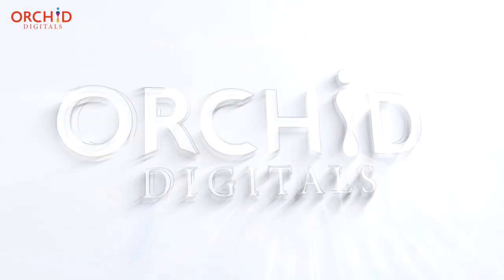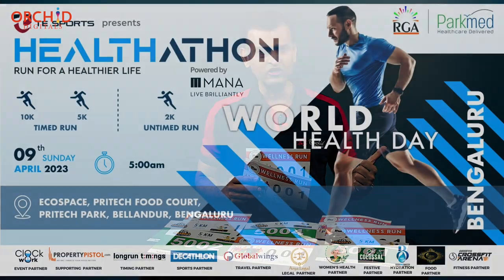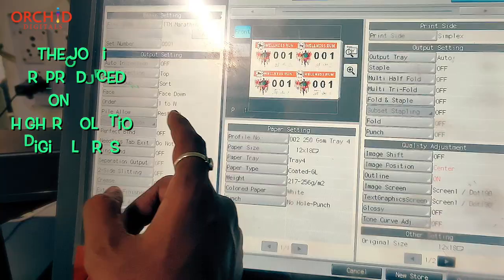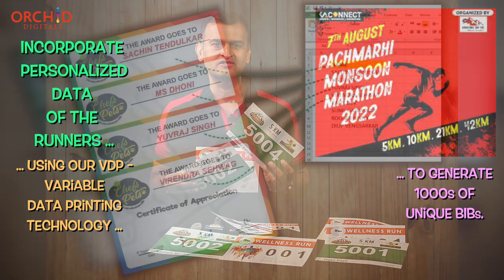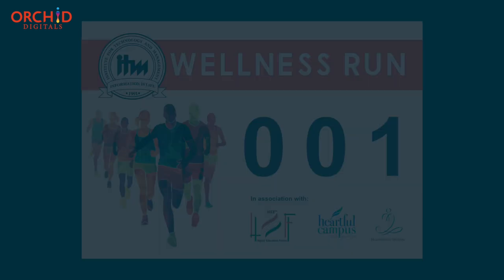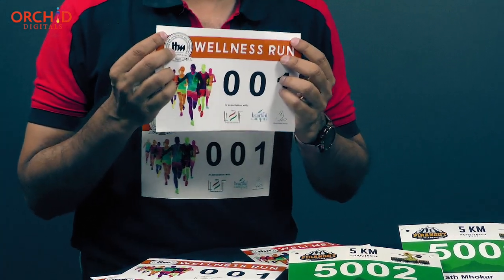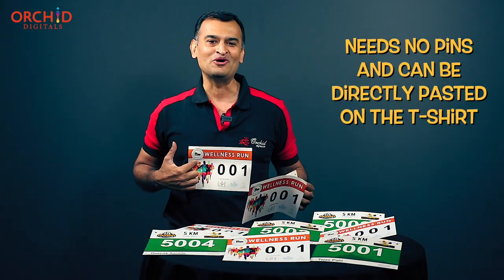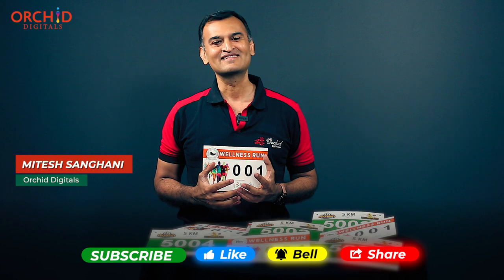Marathon Bibs - Digitally Printed | Race Bibs with numbers, names, race categories, and runner data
Marathon events in India are exploding in popularity. They are a popular group activity, regularly organised by health clubs and corporate businesses. Even cooperative housing societies organize fun marathon events.

Running a marathon is on the bucket list of so many people looking to switch over to a healthier lifestyle. And social media is full of posts showing people ranging from age 8 to 80 participating in these running events.

And as a race organiser, you understand the importance of providing your runners/participants with durable and easily identifiable bibs. Now, one of the things that will take your event to the next level is our custom-printed marathon bibs.

At Orchid Digitals, we print your marathon bibs at an extremely high resolution on our digital printing press. And apart from the fabulous print quality, we also help to incorporate variable data like the runner's number, name, age, gender, race category, etc., to give you personalised bibs tailored to your specifications.

These bibs carry the name of the race, the logo of the sponsors, the race category like 5K, 10K, et cetera, and most importantly, the runner's number via which you can track the individual participants.

Orchid Digitals ensures that your marathon bibs not only look great but also withstand the challenges of dust, sweat, and rain.

We print A5 -sized marathon bibs at an extremely high resolution and exceptional image quality. These bibs are printed on our digital colour press. We also use highly durable media to withstand the rigours of a gruelling sports activity.

The media is not easily tearable, the print is resistant to water and the product will last through the duration of the run.

In this informative video, we'll walk you through the three different types of marathon bib materials available at Orchid Digitals, Pune.

NT / Non-tearable Marathon Bibs:

Our premium variant is made out of NT paper. This non-tearable polyester print is waterproof, dust, sweat, and scratch-resistant.

The bibs also have pinholes on the top left and right corners, enabling you to use a safety pin to attach the bib to your t-shirt.

Opt for this variant if you are organizing a prestigious event (like an international triathlon), wherein the bibs can also double as a badge of honour for the participants. Runners typically save these marathon bibs as a memory of the event for years after the same is over.

And for such an event, it makes sense to opt for the more premium non-tearable marathon bib.

Paper-printed Marathon Bibs:

This is our standard offering for events that need to be conducted on a budget.

Economical yet durable, these bibs are printed on 170 GSM thick paper. We use wax-based inks that fuse to the media. And this makes the images water-resistant.

This marathon bib variant is ideal for local races and events where the prints may be discarded after the event.

Marathon Bibs printed on Sticker Sheets:

There are a lot of runners who prefer not to pierce their clothes with pins in order to attach the marathon bibs. And for these clients, we supply bibs printed on sticker paper.

These convenient sticker bibs can be directly pasted onto a runner's shirt, eliminating the need for safety pins. However, be aware that the print may fall off under strenuous conditions.

Irrespective of what you choose,  our custom-printed marathon bibs are guaranteed to give your event a very premium look and feel. Attach our custom-printed marathon bibs, to your t-shirt or banyan, warm up, and get ready to run!

What this video contains:
00:00 Introduction
01:45 Marathon Bibs Digitally Printed
02:23 Incorporate Personalised Runner Data
02:56 Excel file needed for Variable Data Printing
03:16 NT / Non-Tearable Marathon Bibs
04:06 Coated Paper Marathon Bibs
04:34 Safety Pin for Attaching the Bibs
04:54 Sticker Backed Bibs
05:58 Ending